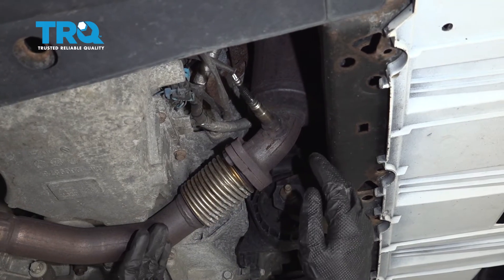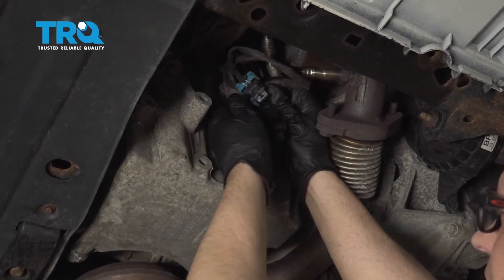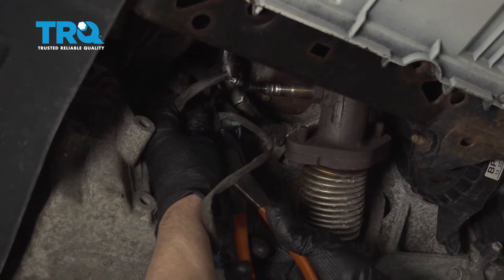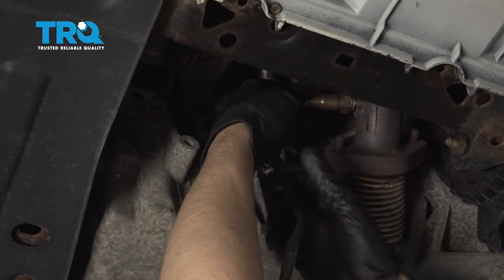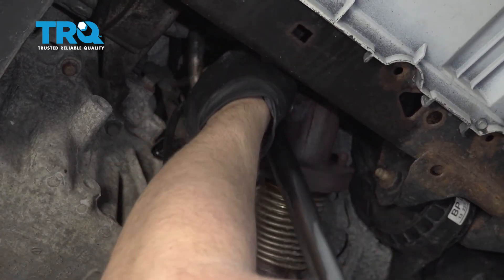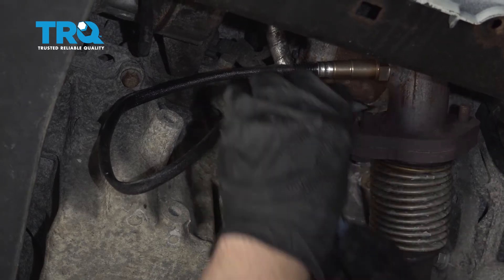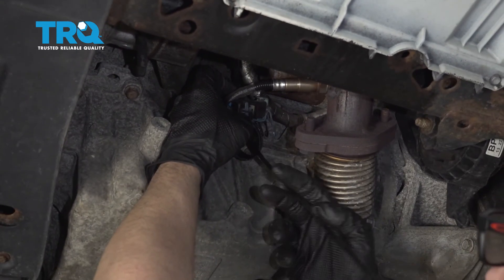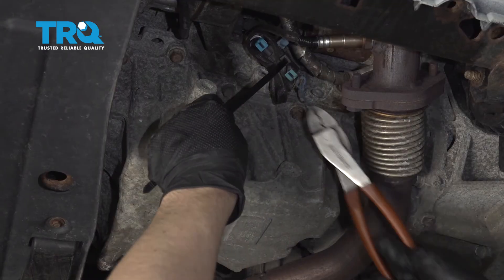How To Replace Oxygen (O2) Sensor 2010-16 Buick LaCrosse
The Oxygen (O2) sensors help monitor the emissions system in your vehicle. They measure the amount of oxygen passing through the exhaust, which informs the computer about proper fuel/air mixture, and the condition of the catalytic converter. Over time, the sensors may fail due to contamination, or reaching the end of their service life. TRQ offers new O2 sensors made to manufacturer’s specifications. This video shows you how to install new TRQ oxygen sensors on your 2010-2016 Buick LaCrosse.

This repair was done on a 2010 Buick LaCrosse CXL 3.0L Sedan 4-Door and the process should be similar on the following vehicles:
2010 Buick LaCrosse
2011 Buick LaCrosse
2012 Buick LaCrosse
2013 Buick LaCrosse
2014 Buick LaCrosse
2015 Buick LaCrosse
2016 Buick LaCrosse

Tools you will need:
• Wire Ties